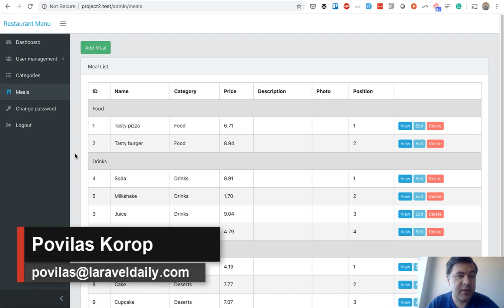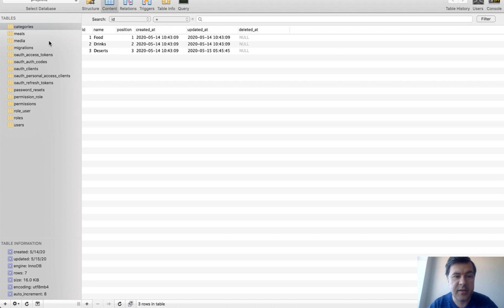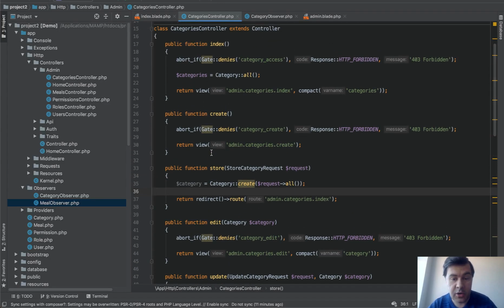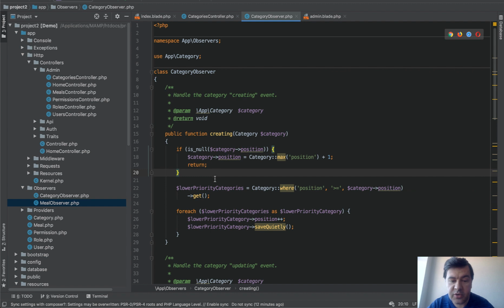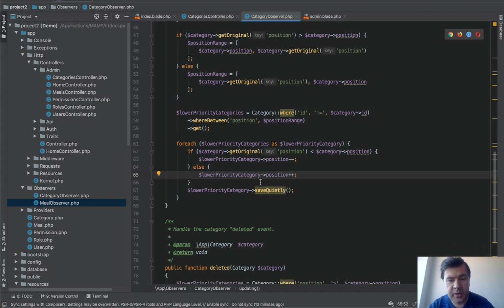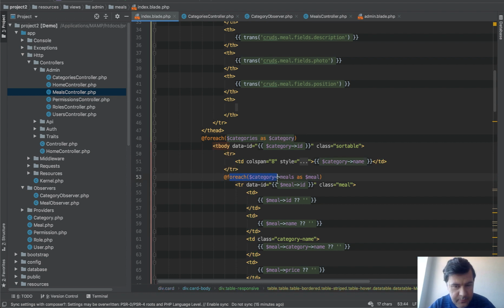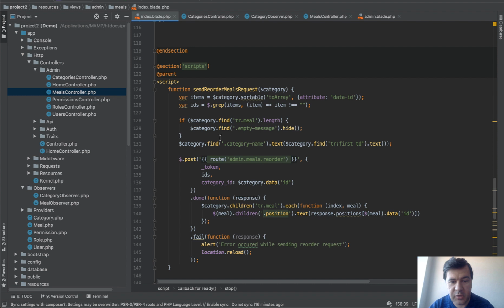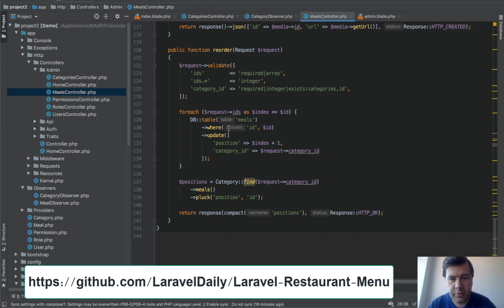Laravel: Reordering with Observers and jQuery UI Sortable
In this demo-project we will talk about reordering positions of the DB records, in two ways. First is a typical back-end only way, with Eloquent Observers, and second one is more visual with drag-drop and jQuery UI Sortable.